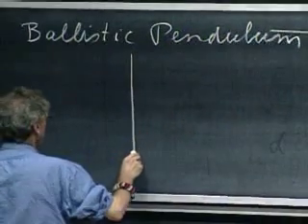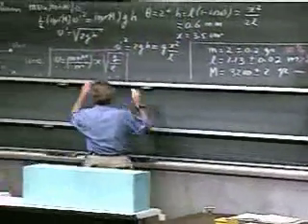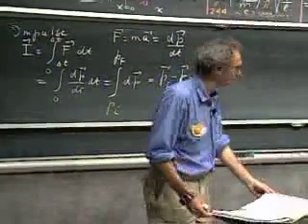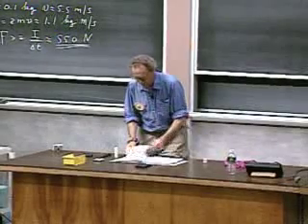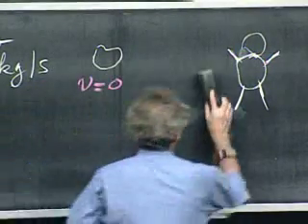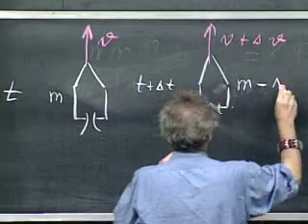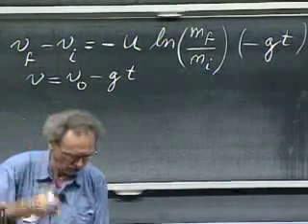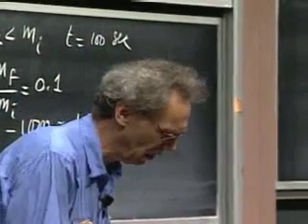Lecture 17. Impulse Rockets